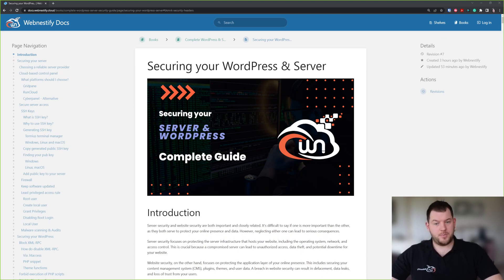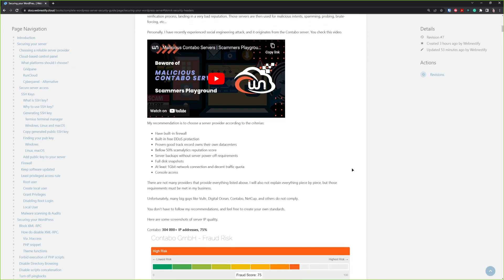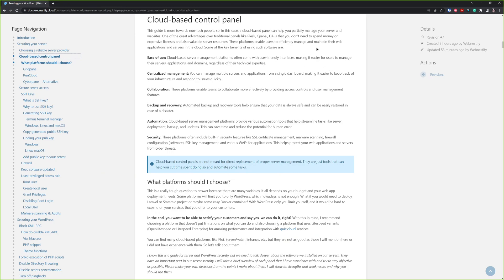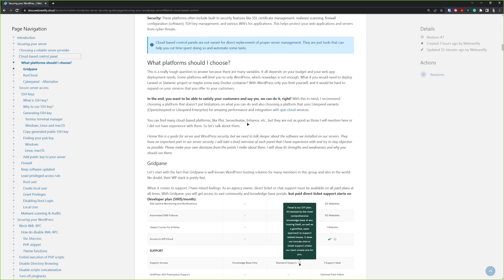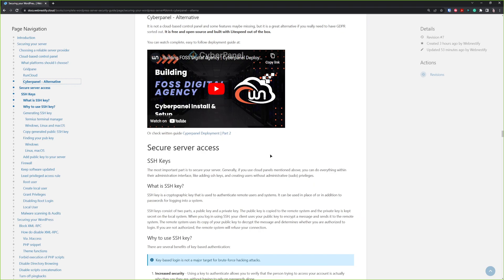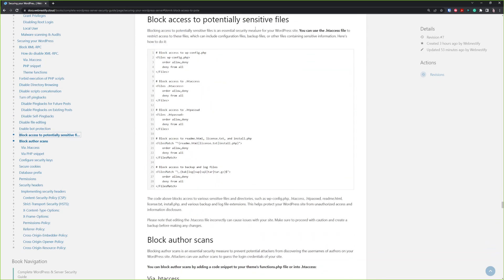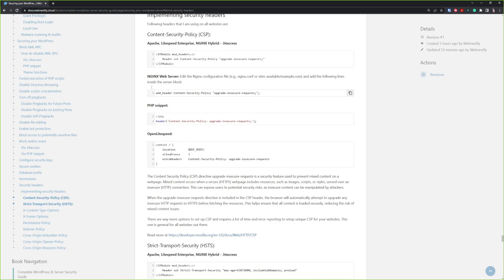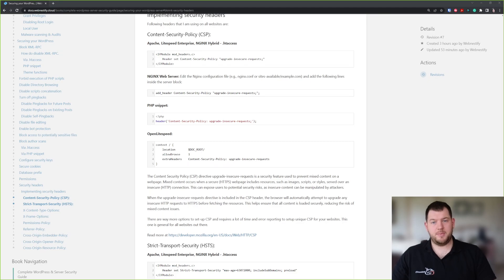WordPress & Server Security Guide | Complete & Comprehensive guide step-by-step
Server security and website security are both important and closely related. It's difficult to say if one is more important than the other, as they both serve to protect your online presence and data. However, neglecting either one can lead to serious consequences.

Server security focuses on protecting the server infrastructure that hosts your website, including the operating system, network, and access control. This is crucial because a compromised server can lead to unauthorized access, data theft, and potential downtime for your website.

Website security, on the other hand, focuses on protecting the application layer of your online presence. This includes securing your content management system (CMS), plugins, themes, and user data. A breach in website security can result in defacement, data leaks, and loss of trust from your users.

Both server security and website security should be treated as equally important aspects of your overall security strategy. Investing in both will help ensure a comprehensive and robust security posture for your online presence.